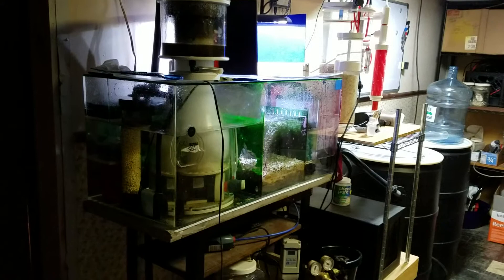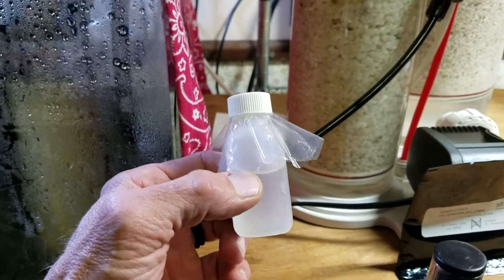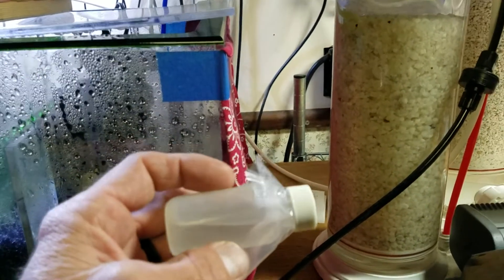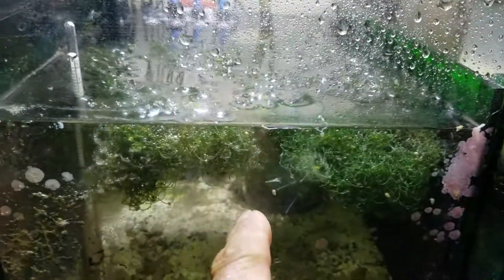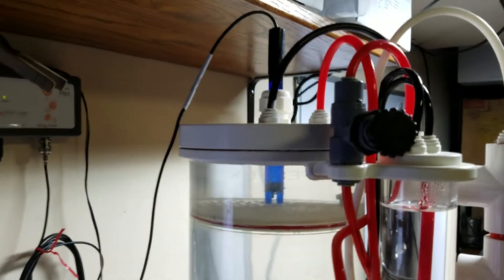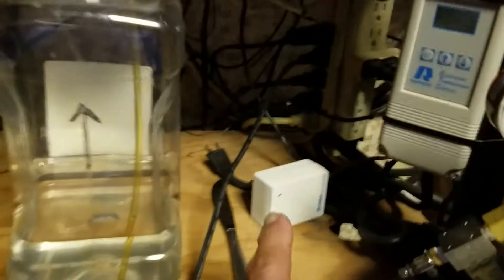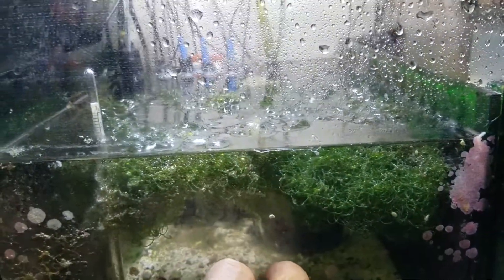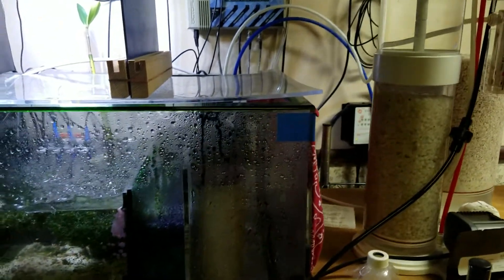APEX Conductivity probe - BEST Trick to calibrate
My review on day five: Save yourself a couple headaches and watch - I discovered the easiest trick to get it right first attempt. Calibration is off from factory. APEX should supply conductivity probe with this type of storage bottle and detailed instructions to remove all air bubbles by turning beyond sideways with airhole up on probe and gently tapping bottle and when placing in Refuge..